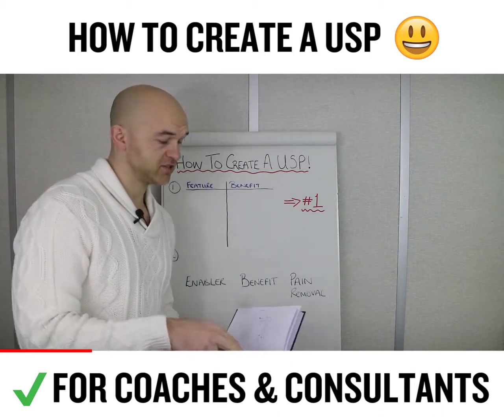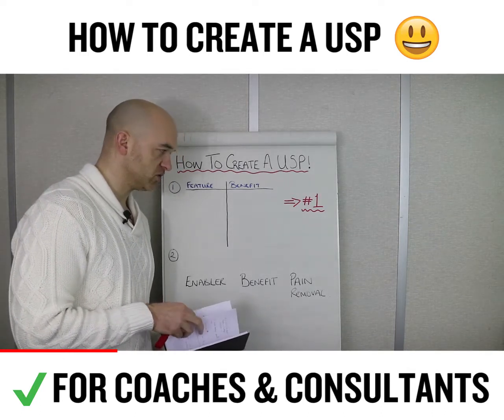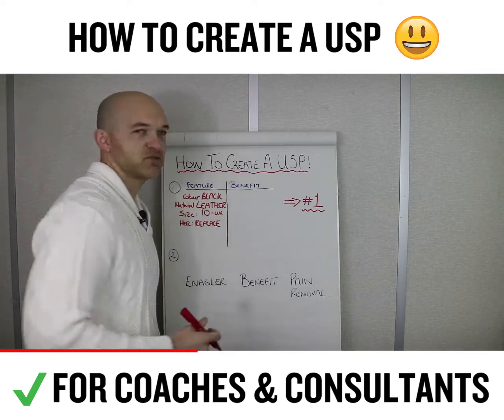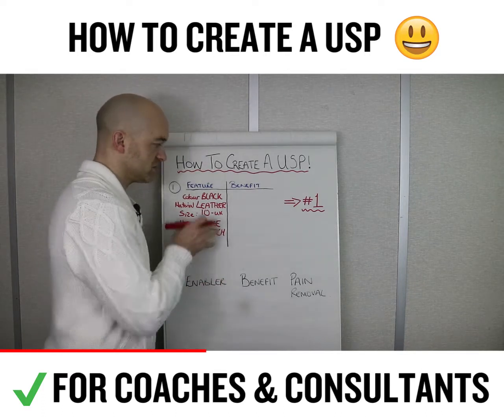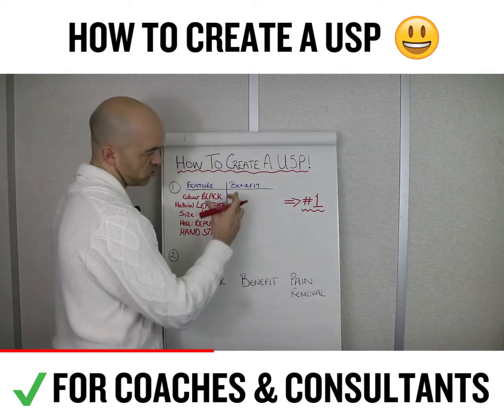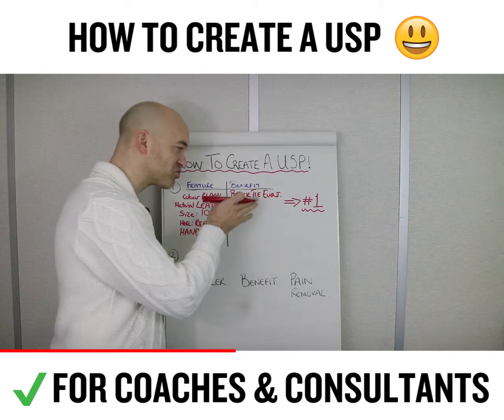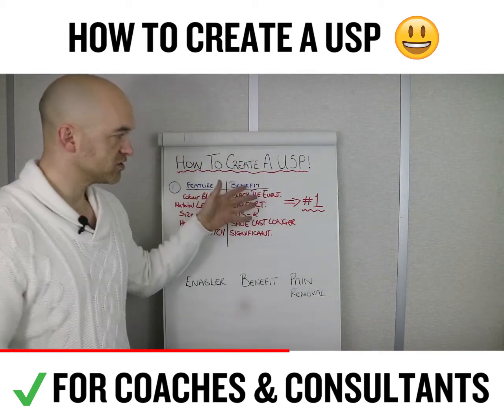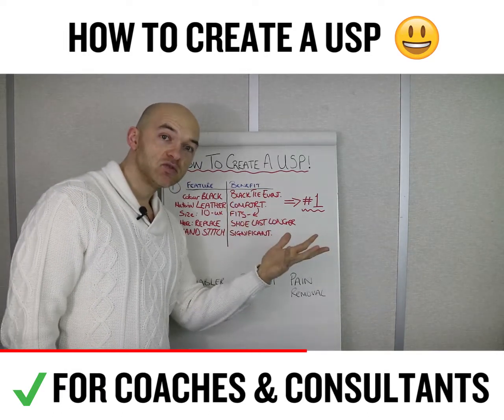How to create a USP for Coaches & Consultants